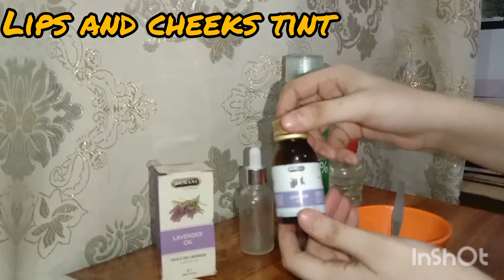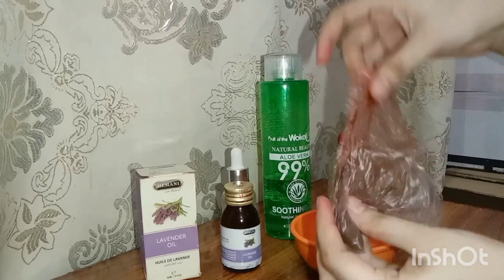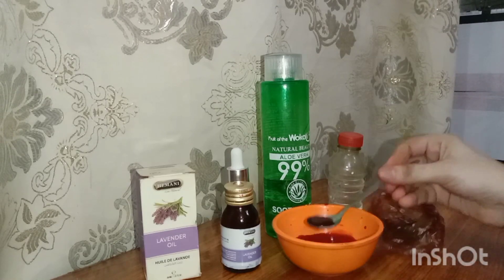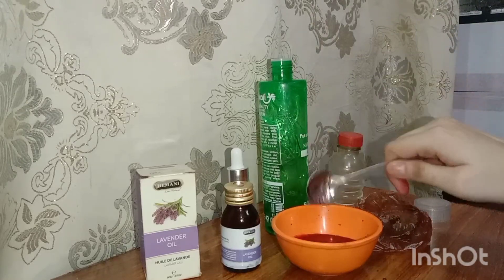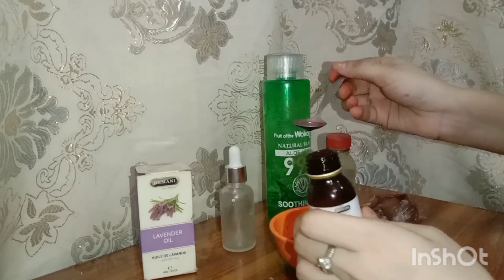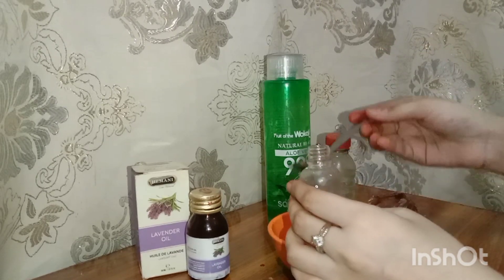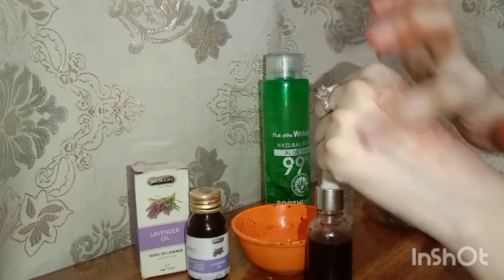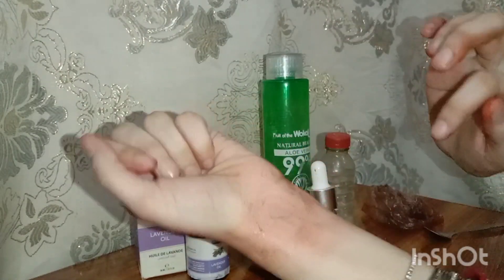Lips and cheeks tint||Home made||life with Maina 💛